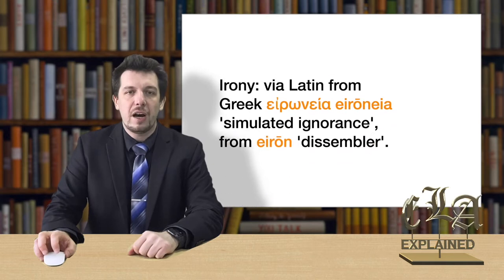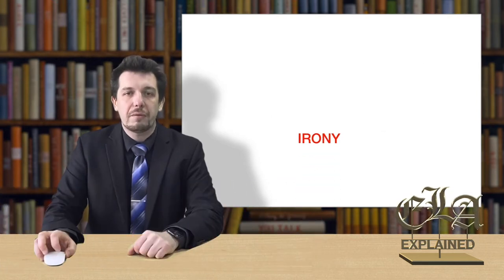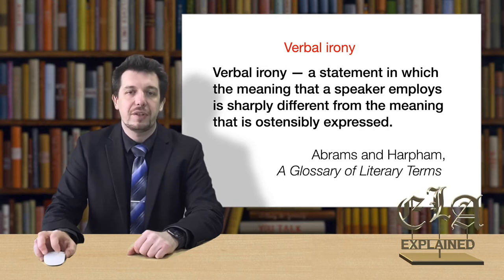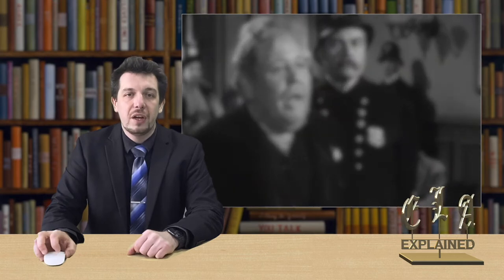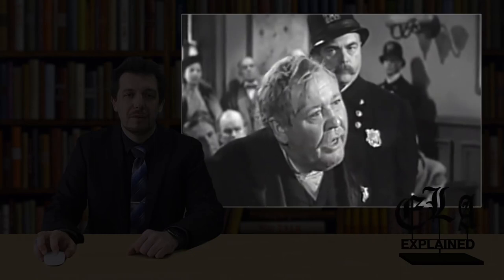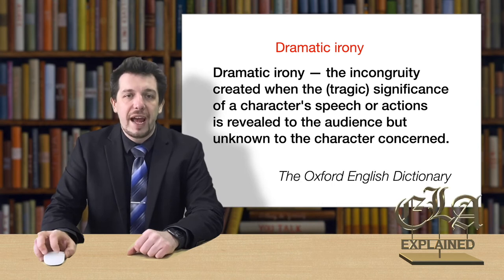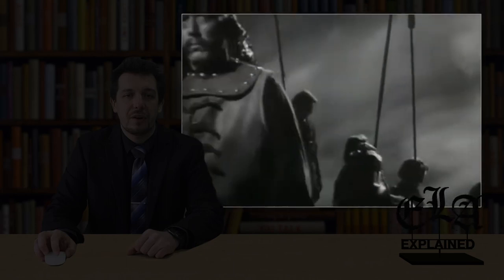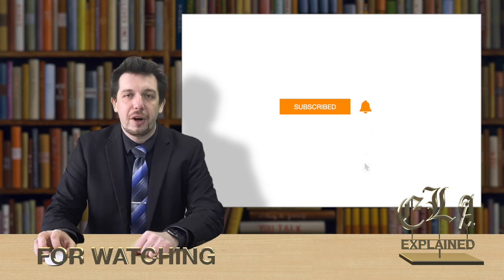Irony in Literature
An introduction to irony and its three main types: verbal, situational and dramatic irony.